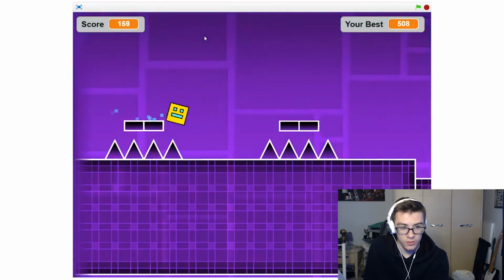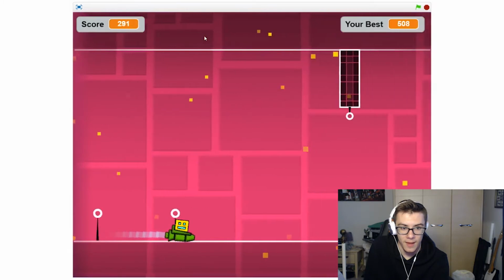GEOMETRY DASH | PART 2 | IM SO BAD AT THIS!!!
In this video we play geometry dash and get a little further!